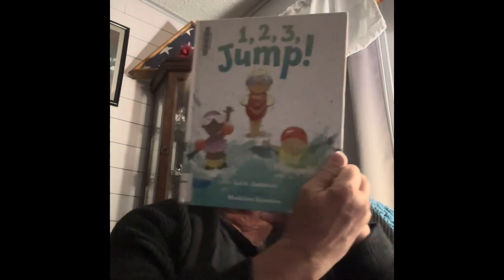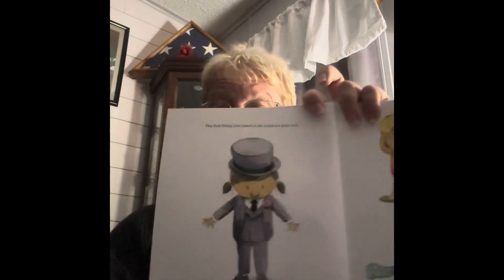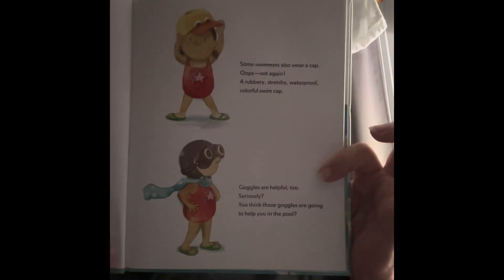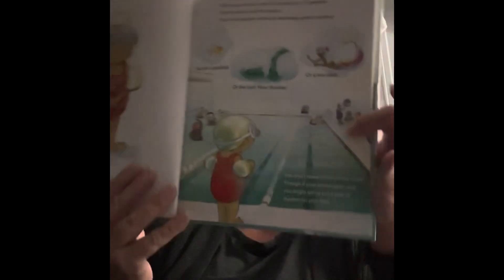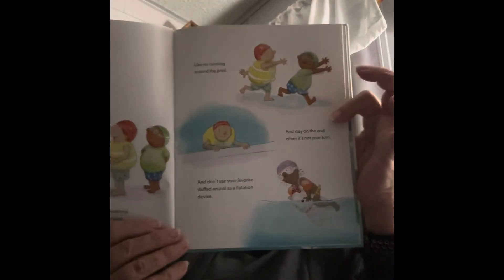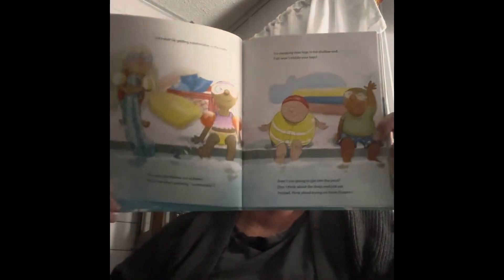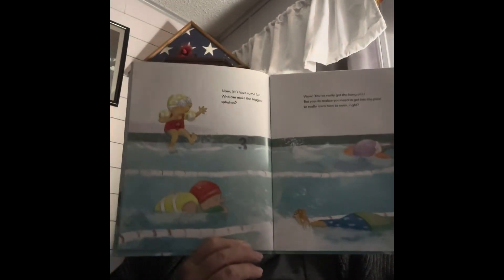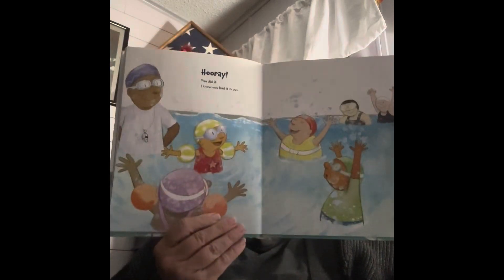1, 2, 3, Jump!